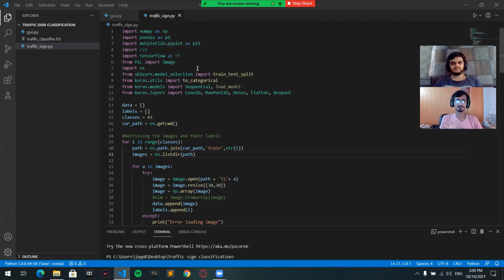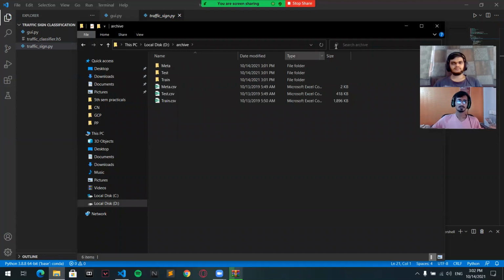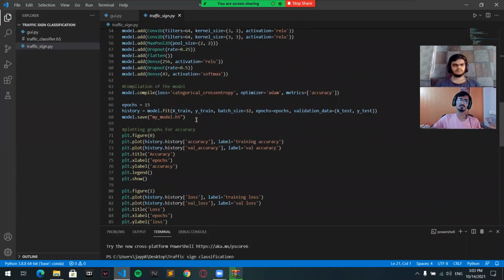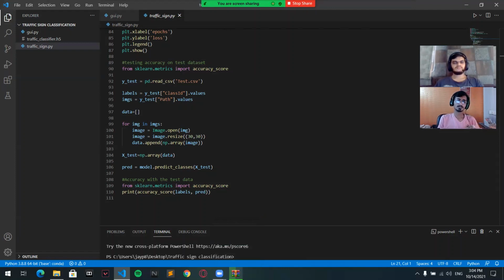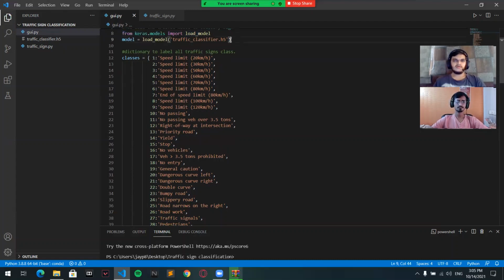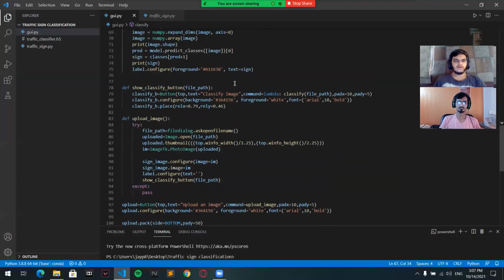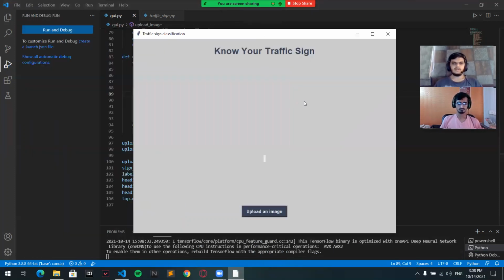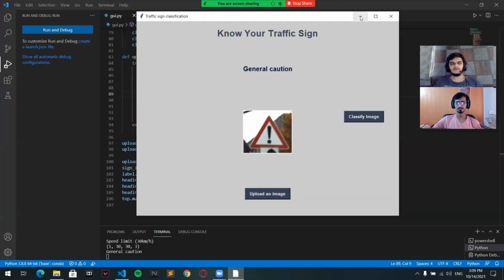#8 Traffic Signal Classifier | Python Mini Project | Jr. Eternal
In this video, we are going to see about how to create Traffic Signal Classifier  in python.

We have used various modules of python like Tkinter for GUI, Pandas, OpenCV, Numpy, MatplotLib, TensorFlow and many more libraries to develop this project.

In this project, we have successfully classified the traffic signs classifier with 95% accuracy and also visualized how our accuracy and loss changes with time, which is pretty good from a simple CNN model.